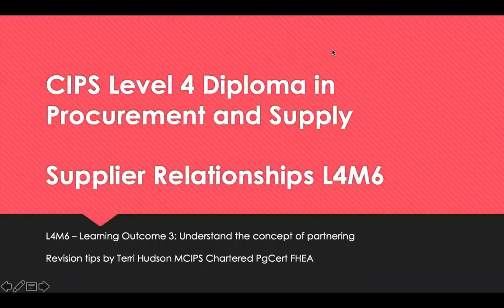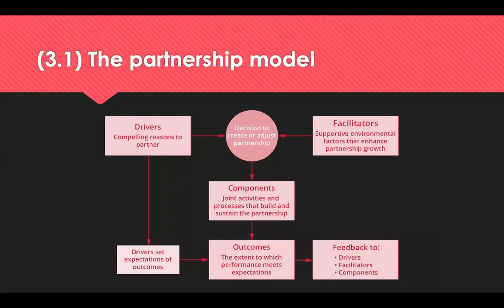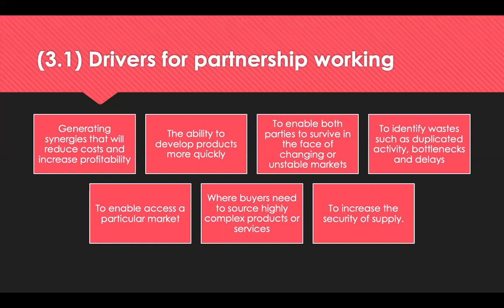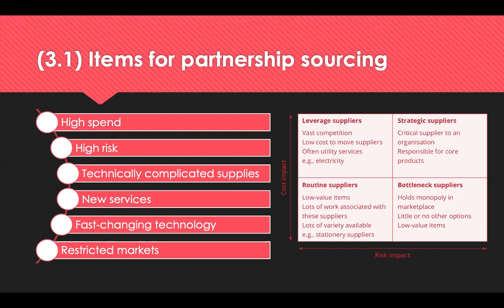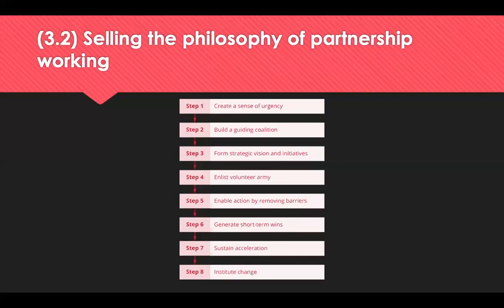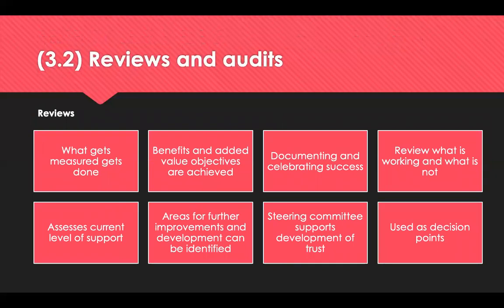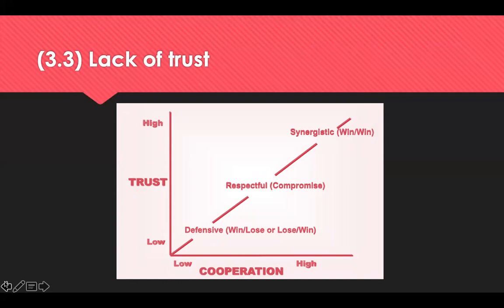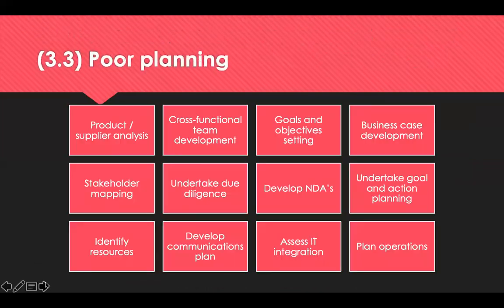L4M6 LO3 Revision Tips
This is a short video of revision tips that is designed to help students who are studying towards CIPS Level 4, Module 6 (L4M6) Supplier Relationships. This covers learning outcome 3 which helps students to understand the concept of partnering. Including the concept of partnering and where it is a suitable approach, the process of partnership implementation and the reasons why partnerships fail.